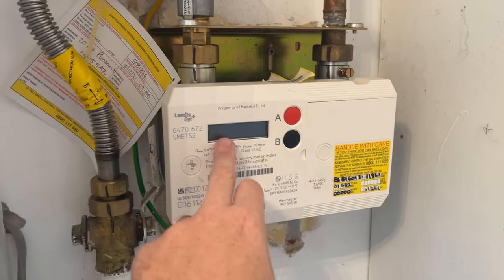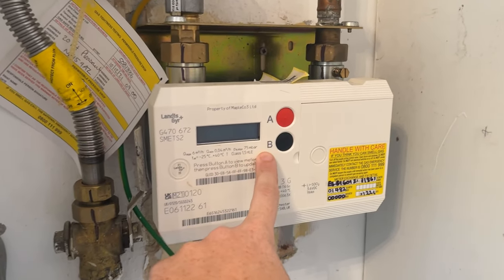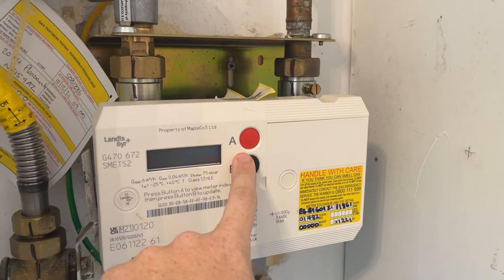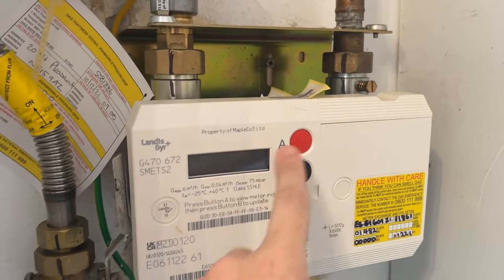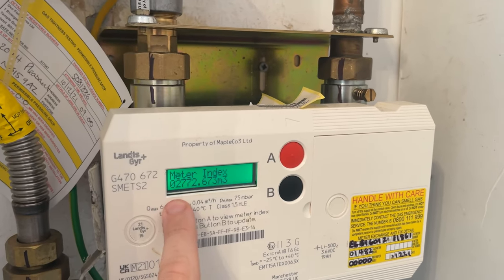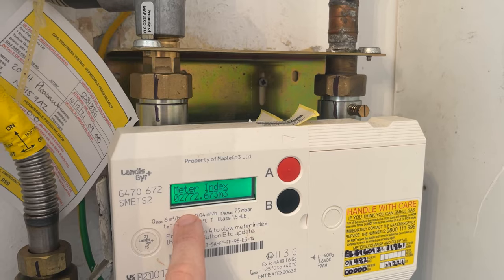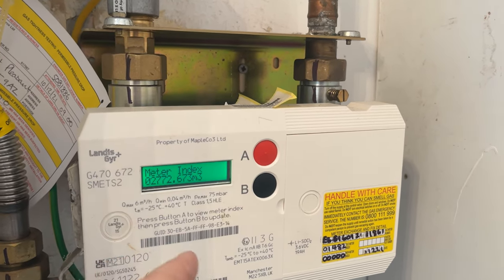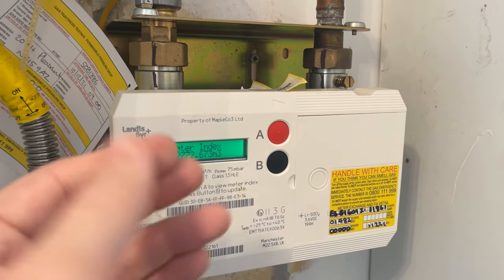Landis GYR+ G470 Gas Meter Reading